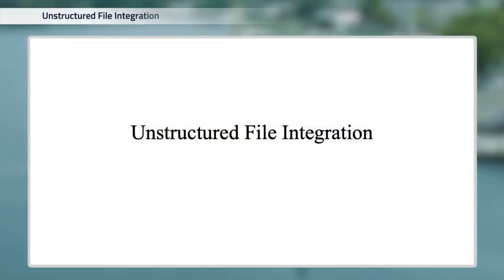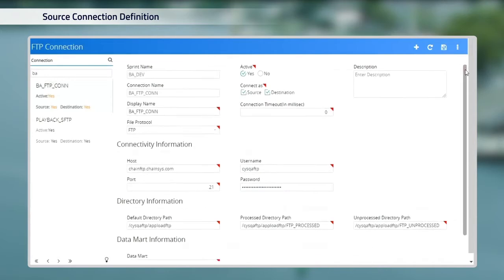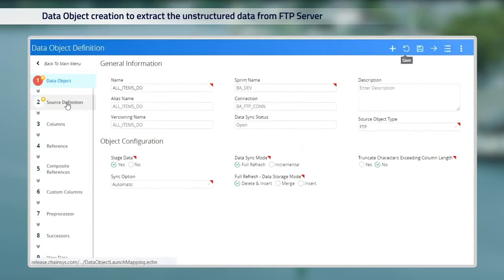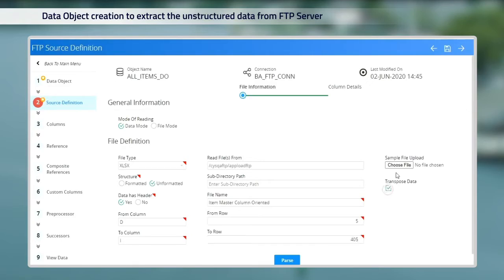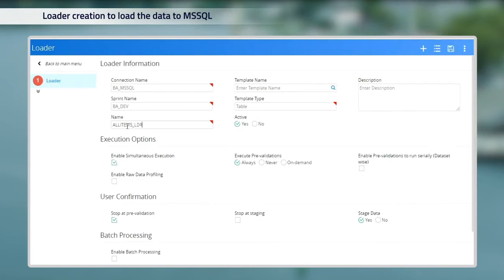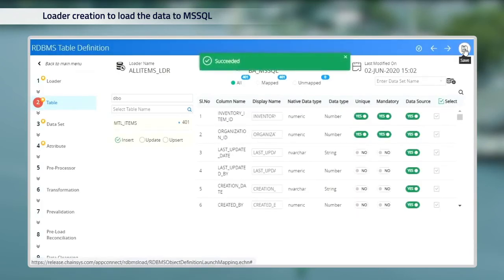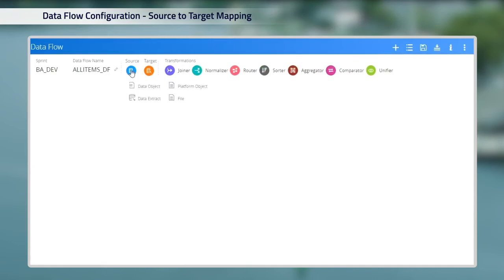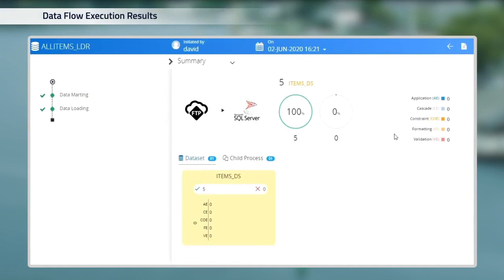Integrations with Unstructured Data | dataZap - ChainSys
Integrations with Unstructured Data